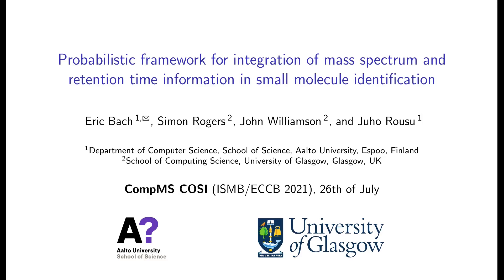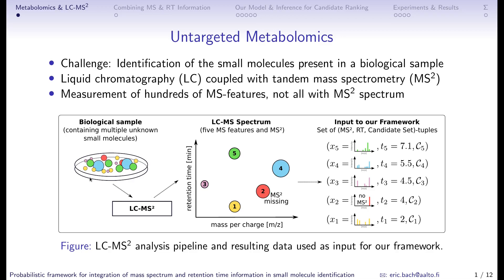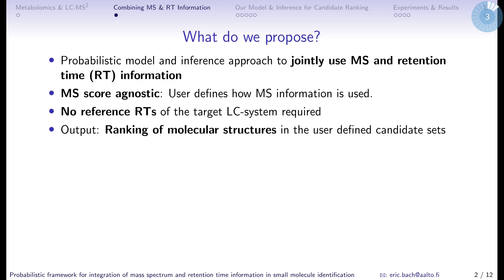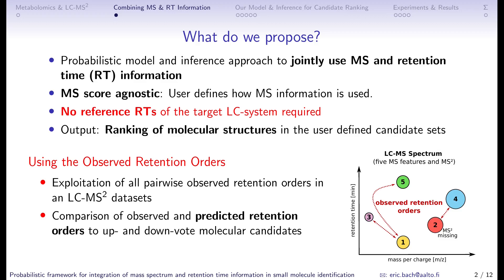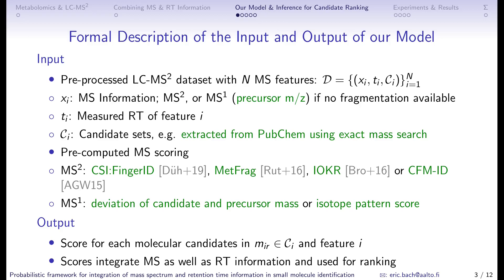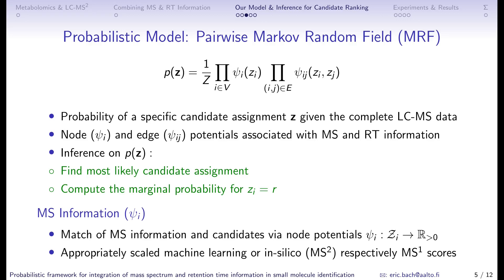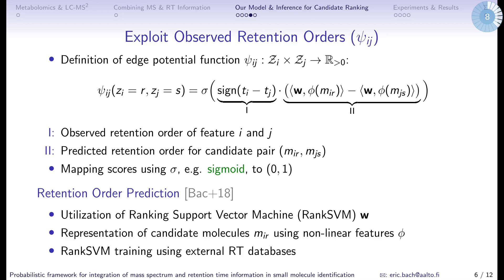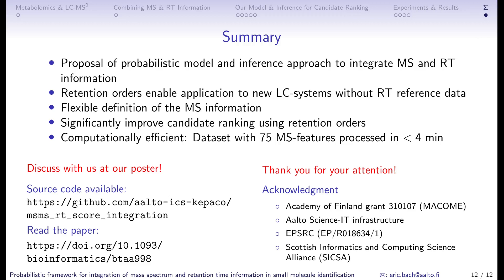Probabilistic Framework for Integration of Mass... - Eric Bach - CompMS - Talk - ISMB/ECCB 2021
Probabilistic Framework for Integration of Mass Spectrum and Retention Time Information in Small Molecule Identification - Eric Bach - CompMS - Talk - ISMB/ECCB 2021